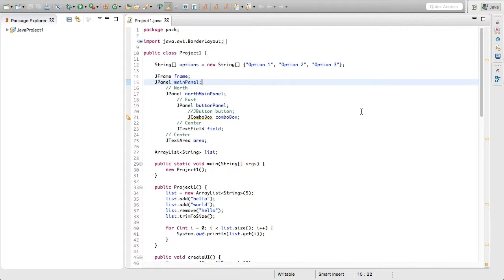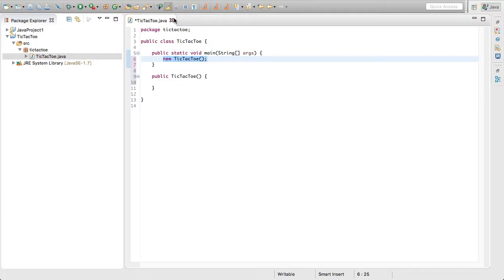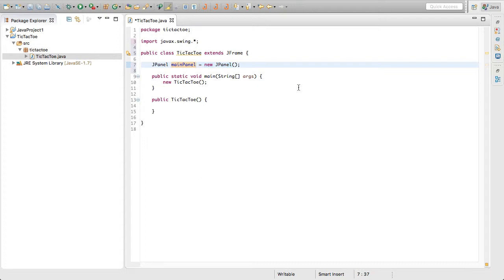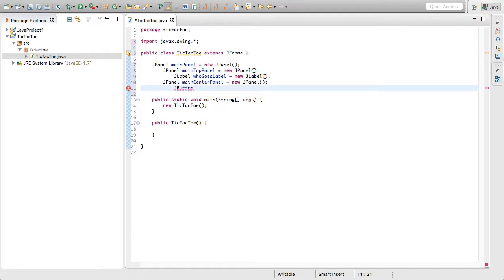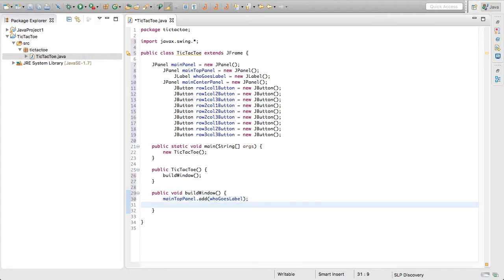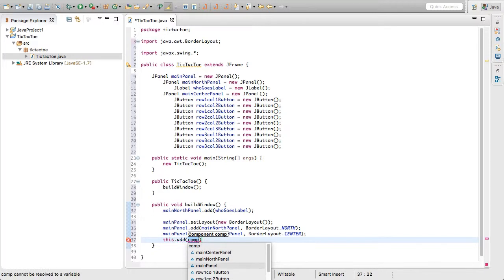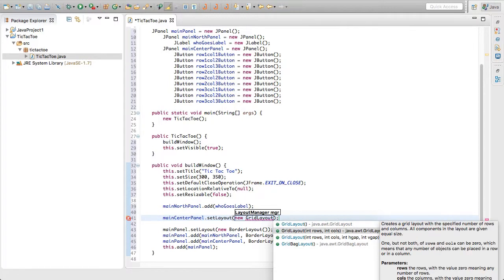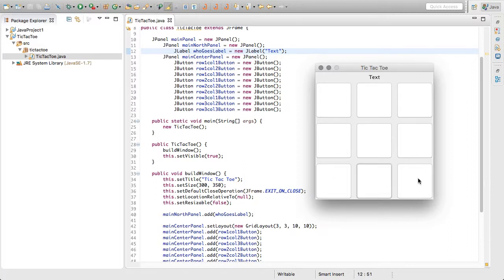Java Ep26 - Tic Tac Toe project Pt1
Today we are starting the Tic Tac Toe project!  This will be its own mini-series and it is going to combine a lot of what we learned in the previous episodes.  In this video, we are working on the user interface.  By the end of this mini-series, we will have a fully functioning Tic Tac Toe game.